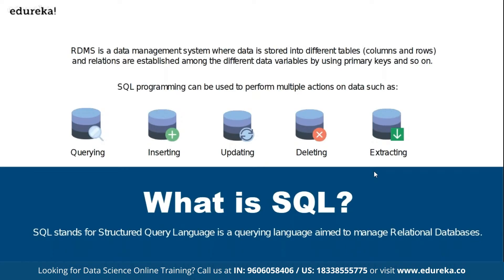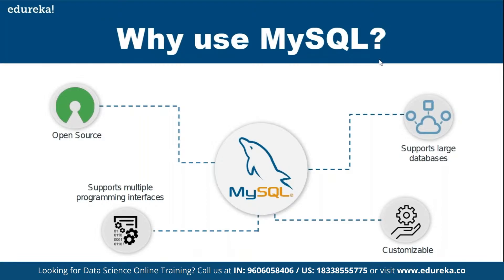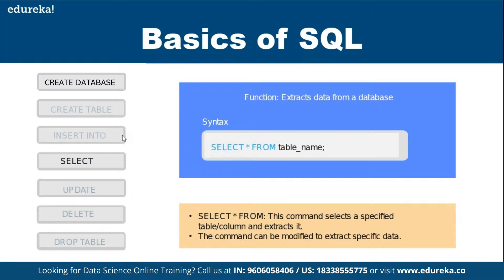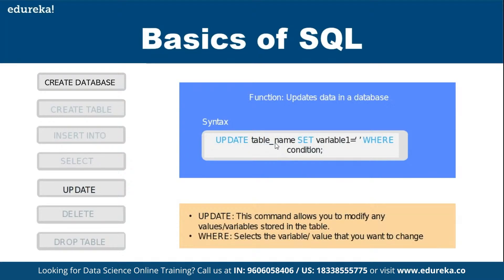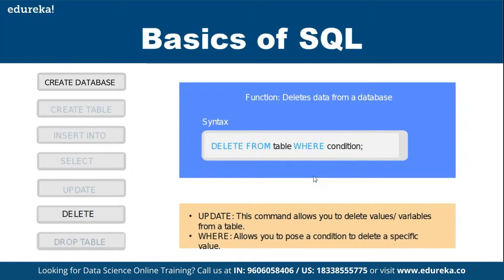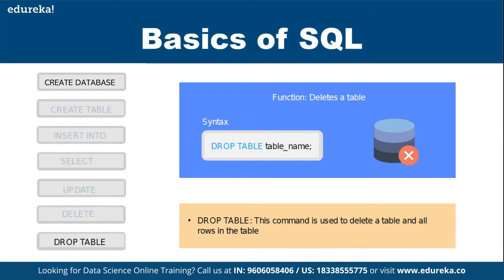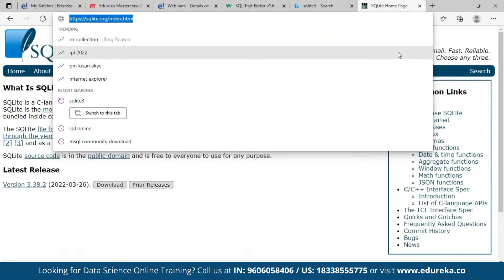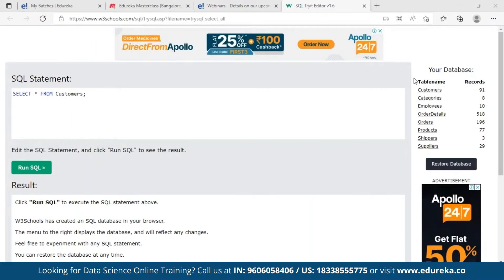SQL For Data Science | Data Science Training | Edureka | DS Live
This Edureka session on SQL for Data Science will help you understand how SQL can be used to store, access and retrieve data to perform data analysis.
Topics covered in this video:
00:00:00 Introduction
00:00:37 Agenda
00:01:09 Introduction to Data Science
00:02:30 Why SQL needed for Data Science?
00:03:26 What is SQL?
00:10:57 Basics of SQL

About Course:
Python has been one of the premier, flexible, and powerful open-source languages that is easy to learn, easy to use, and has powerful libraries for data manipulation and analysis. For over a decade, It has been used in scientific computing and highly quantitative domains such as finance, oil and gas, physics, and signal processing. It's continued to be a favorite option for data scientists who use it for building and using Machine learning applications and other scientific computations. Python cuts development time in half with its simple to read syntax and easy compilation feature. Debugging programs is a breeze in Python with its built in debugger.6